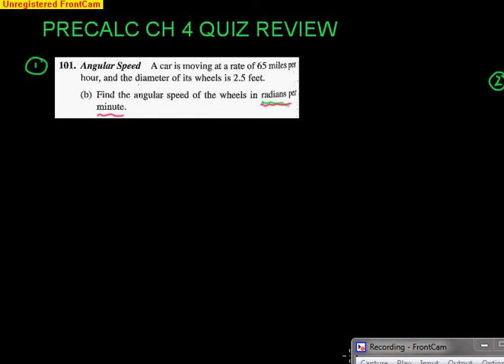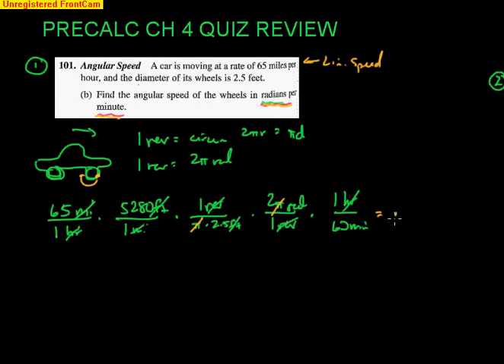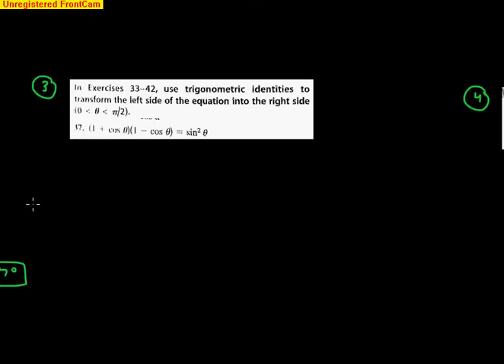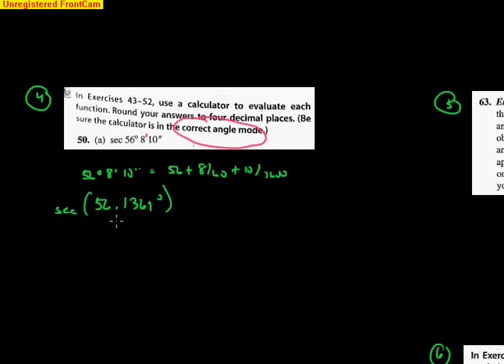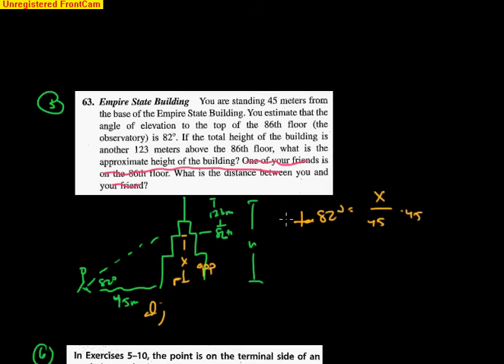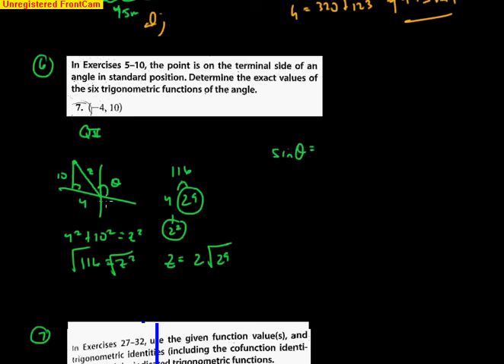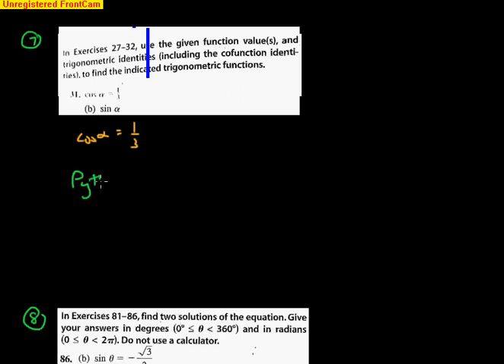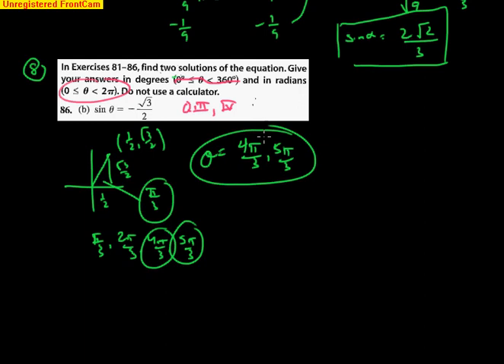PRECALC CH 4 QUIZ REVIEW